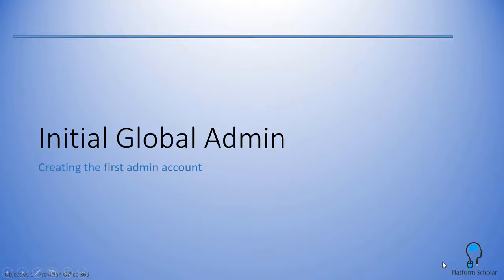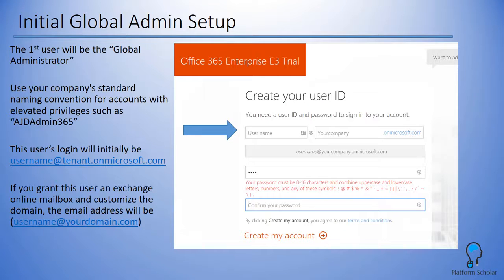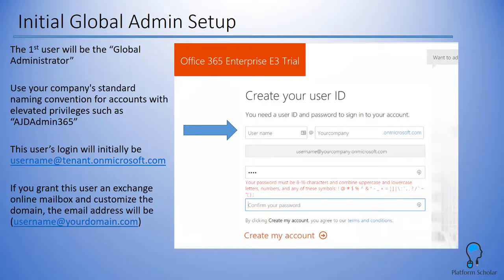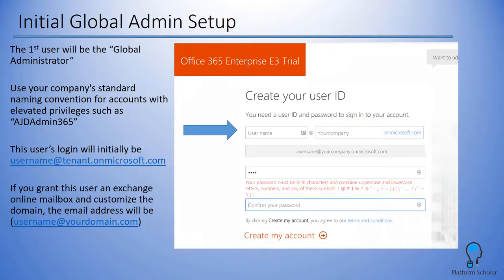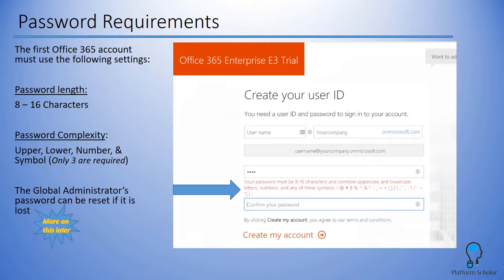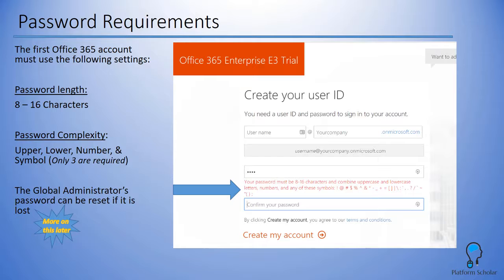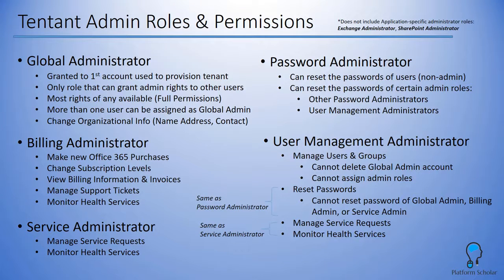Office 365 Initial Global Admin Certification Training 70 346